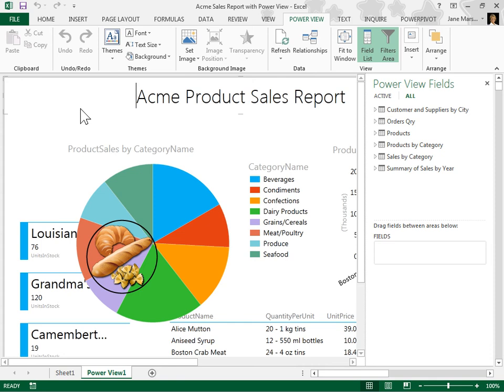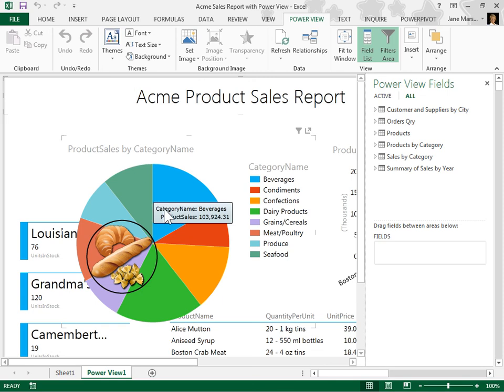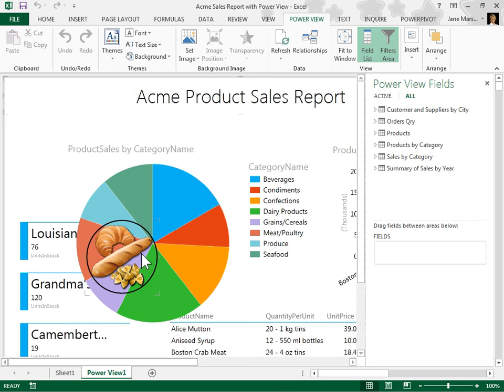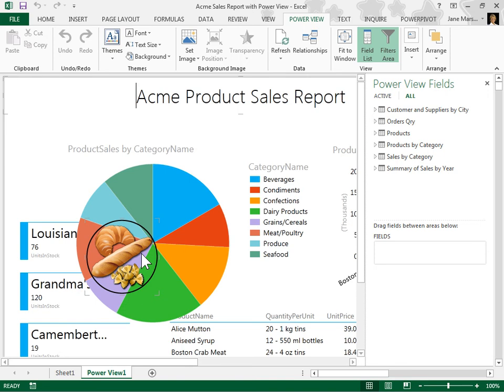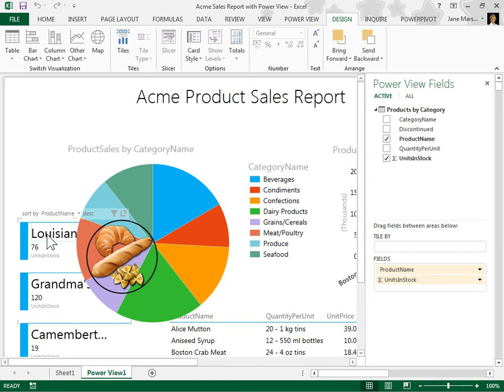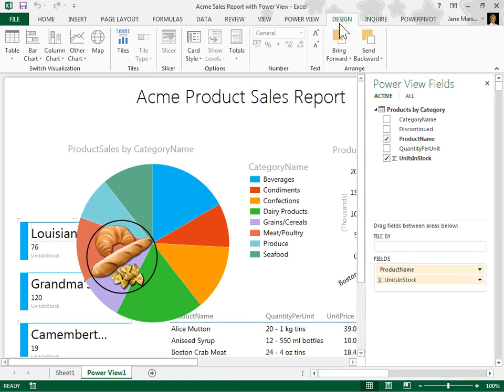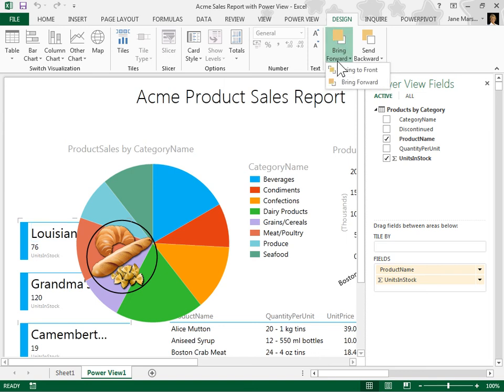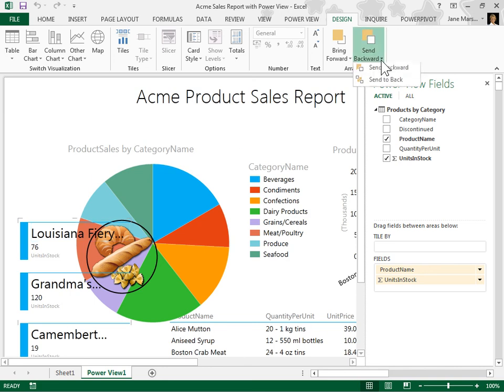Excel 2013 Overlap and Inset Items on Top of Each Other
How to Overlap and Inset Items on Top of Each Other